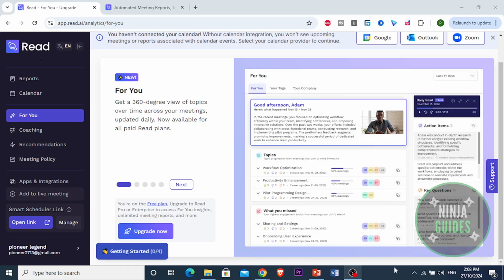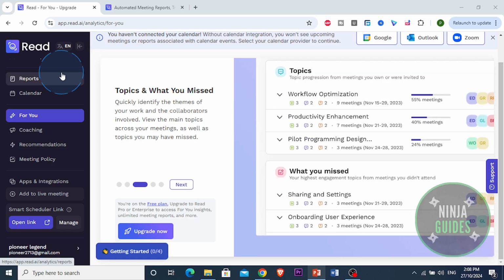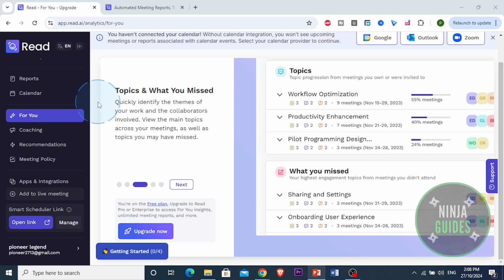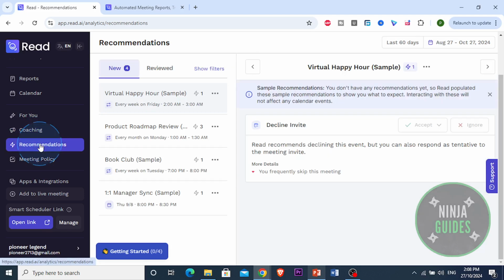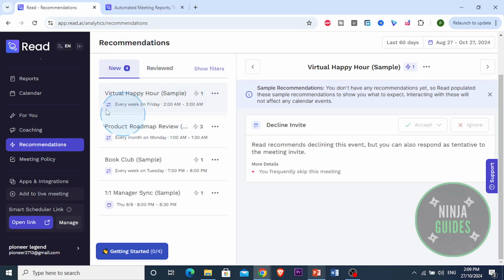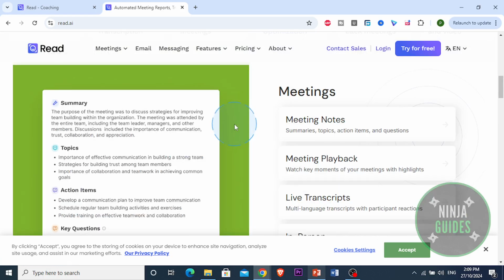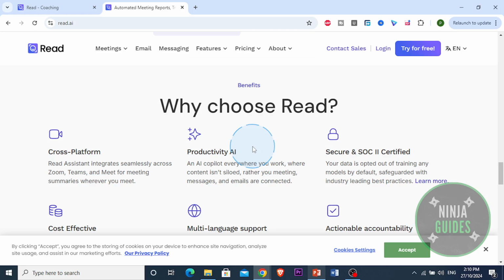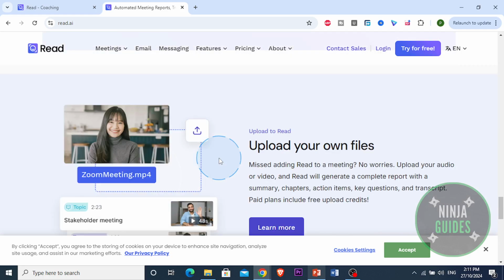Read AI Review - Is It Worth It? (2024)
In this read ai review I will talk about everything you need to know so you can decide for yourself if it's the right choice for you.